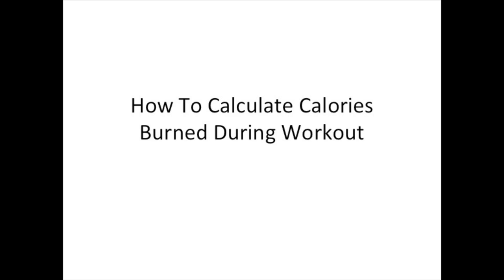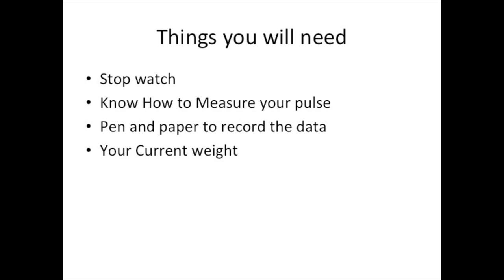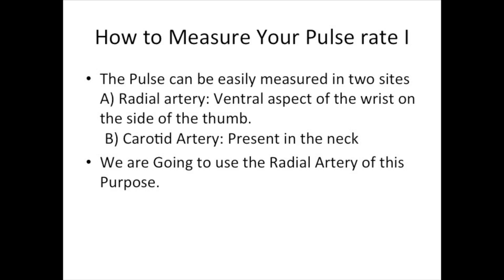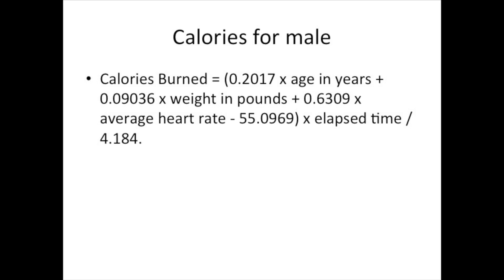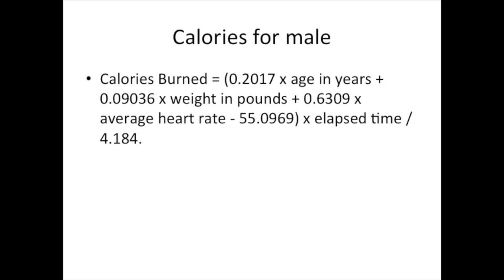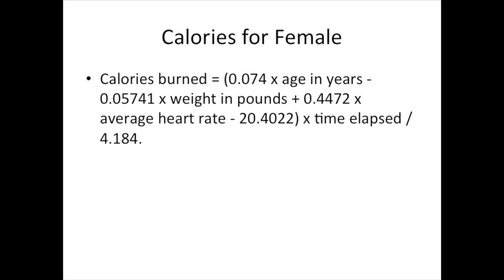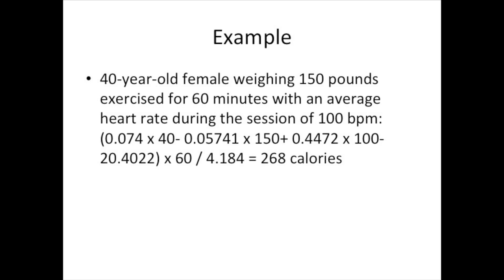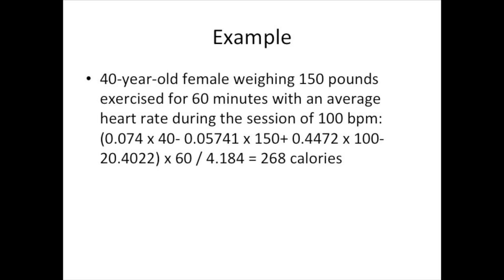How To Calculate Calories Burned During Workout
￼Things you will need
•  Stop watch
•  Know How to Measure your pulse •  Pen and paper to record the data •  Your Current weight
￼How to Measure Your Pulse rate I
•  The Pulse can be easily measured in two sites A) Radial artery: Ventral aspect of the wrist on the side of the thumb.
B) CaroId Artery: Present in the neck
•  We are Going to use the Radial Artery of this Purpose.
￼How to Measure Your Pulse rate II
•  Use Your index and the middle finger to locate the pulse which feels like a Rhythmic Thumping
•  Do Not use the thumb as thumb has it's own pulse.
•  Count the number of beats for 15 seconds.
•  Note the Heart rate repeat ever 2 minutes.
•  Calculate the average Heart rate by dividing the sum total Heart Rate and dividing it by number of Ime the Heart Rate was noted.
￼Calories for male
•  Calories Burned = (0.2017 x age in years + 0.09036 x weight in pounds + 0.6309 x average heart rate -­‐ 55.0969) x elapsed Ime / 4.184.
￼Calories for Female
•  Calories burned = (0.074 x age in years -­‐ 0.05741 x weight in pounds + 0.4472 x average heart rate -­‐ 20.4022) x Ime elapsed / 4.184.
￼Example
•  40-­‐year-­‐old female weighing 150 pounds exercised for 60 minutes with an average heart rate during the session of 100 bpm: (0.074 x 40-­‐ 0.05741 x 150+ 0.4472 x 100-­‐ 20.4022) x 60 / 4.184 = 268 calories